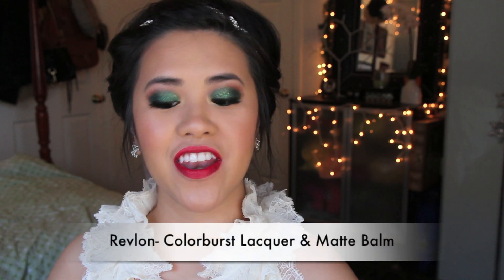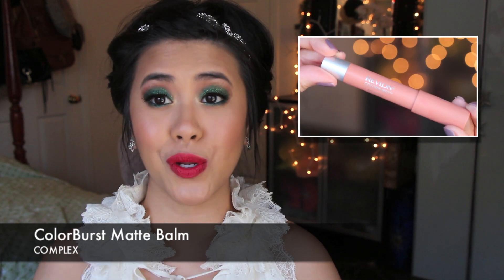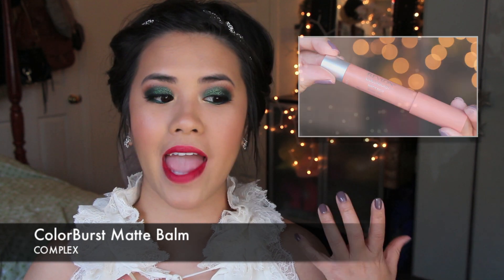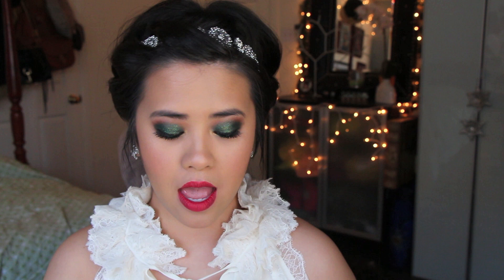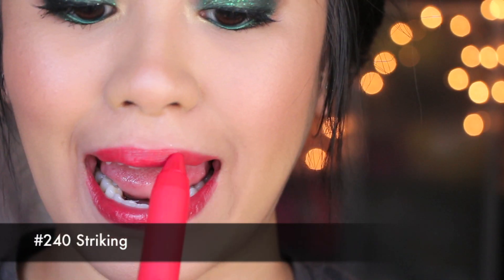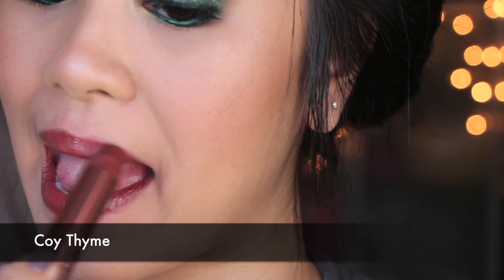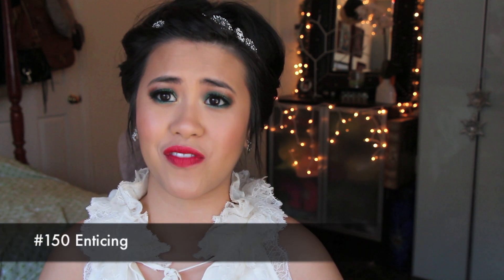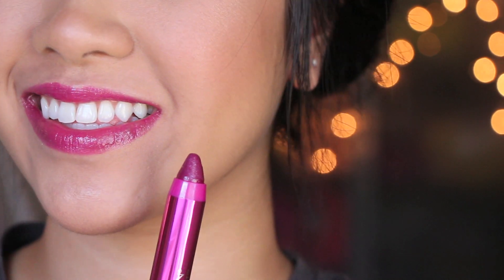REVLON Colorburst Lacquer & Matte Balm Review/Swatches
This look I am wearing is from my recent Holiday Tutorial, so please do not mind the festive color combination! :D

This product is made with the famous coconut oil and other hydrating/soothing/softening ingredients. If you are affected by dry formulas easily such as due to creases and lines in your lips like I do, you'll love this formula! Especially the price, this product is really great. Of course I cannot say for the whole collection but from what I've tried I love!

Products are listed in the video :D

Purchase at ULTA for Buy 1 get 1 half off NOW!!!

*Rules are provided in the info box of the video listed above.